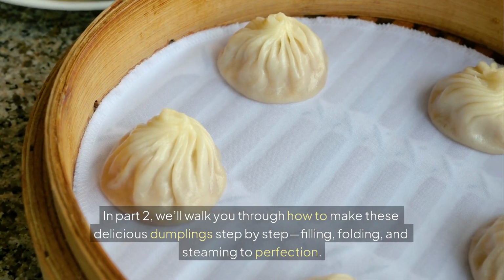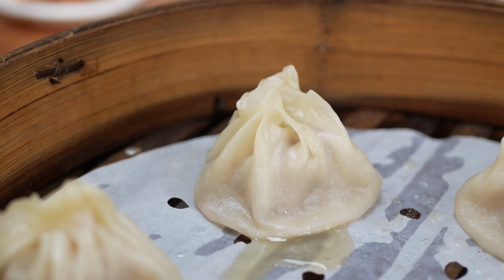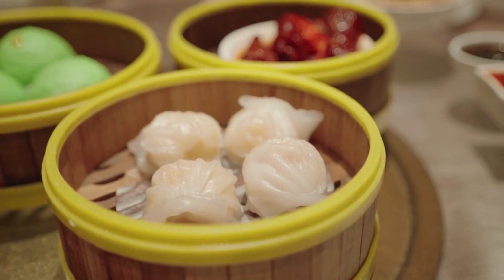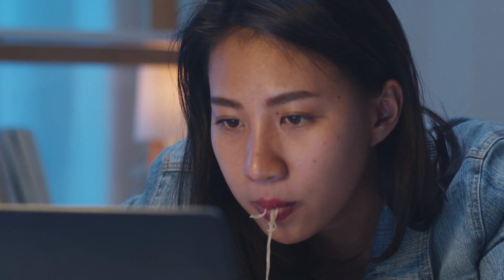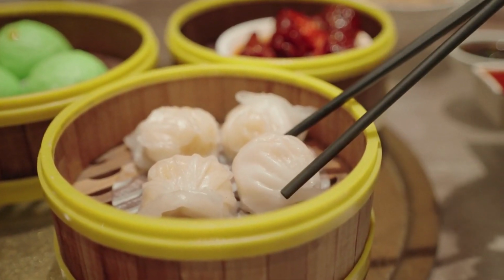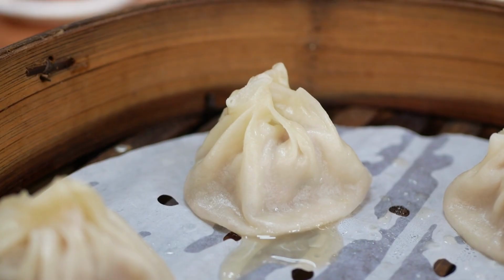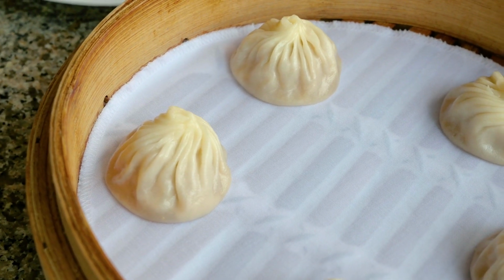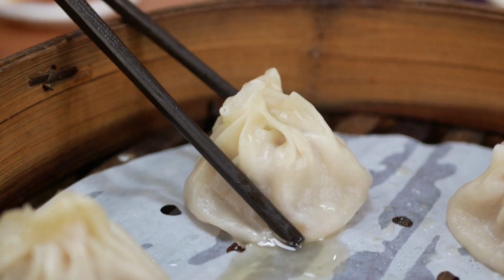How to Make Perfect Xiaolongbao (Soup Dumplings) | Folding Filling and Steaming Like a Pro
Welcome back to Part 2 of our Xiaolongbao Masterclass!
If you’ve ever wanted to make those mouthwatering soup dumplings at home, you’re in the right place. In this video, we guide you step-by-step through filling, pleating, and steaming Xiaolongbao (小笼包) to juicy, delicate perfection.

Chinese Soup Dumplings (Xiaolongbao) – The Essential Guide to Making Them at Home also covers tips on steaming, serving, and what dipping sauce brings out the best flavor. Whether you're a home cook or an adventurous foodie, this guide helps you master one of the most beloved dishes in Chinese cuisine. Warm, savory, and satisfying—Xiaolongbao is more than just a dumpling; it’s an experience. Watch now and learn to make it yourself!

Learn These Key Dumpling Skills:
Why the pleats matter for sealing broth inside
Tips to fold without tearing the delicate wrappers
Steaming techniques for perfect texture
Regional differences in Xiaolongbao styles
Best tools for beginners (and pro tips)
Shortcuts with store-bought wrappers and broth gelatin

What You’ll Also Discover:

Where to find the BEST Xiaolongbao globally — from Din Tai Fung to hidden gems in Shanghai
How to recreate that iconic bite of hot broth and tender pork at home
Common mistakes and how to avoid soggy or broken dumplings
Whether you're a dumpling fan, foodie traveler, or first-time cook, this video will help you master Xiaolongbao at home with confidence!
Don’t miss Part 1 for the history and flavor secrets behind the world’s most beloved soup dumplings.

00:00 Intro – What’s in Part 2
00:30 Why Pleating is Important
01:14 Where to Find the Best Xiaolongbao
02:46 Top Dumpling Spots in China & Abroad
04:10 Regional Variations: Shanghai vs. Taiwan vs. USA
05:40 Making Xiaolongbao at Home: Tools You Need
07:10 Quick Tips for Beginners (Store-bought hacks!)
08:48 Common Mistakes to Avoid
10:20 Final Words: The Joy of Homemade Xiaolongbao
11:00 Like, Comment, and Subscribe

xiaolongbao recipe, how to make soup dumplings, xiaolong bao folding tutorial, homemade dumplings step by step, best soup dumplings, din tai fung style dumplings, how to pleat xiaolongbao, soup dumpling filling recipe, steaming dumplings tips, chinese dumpling masterclass, asian street food recipes,